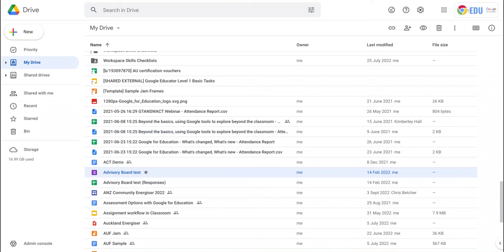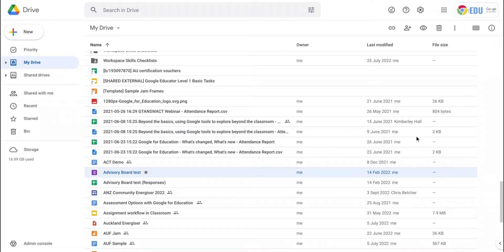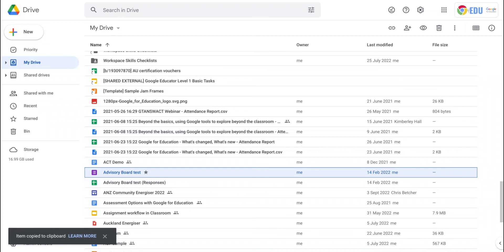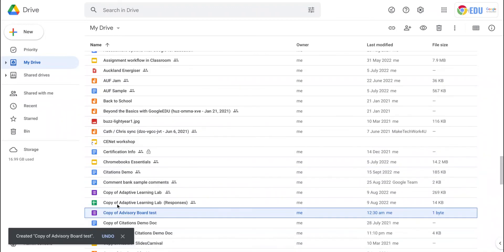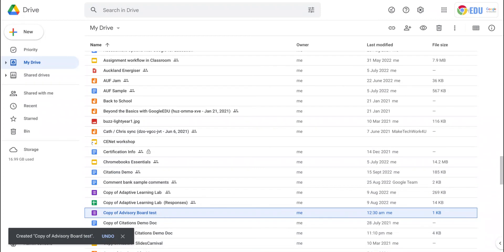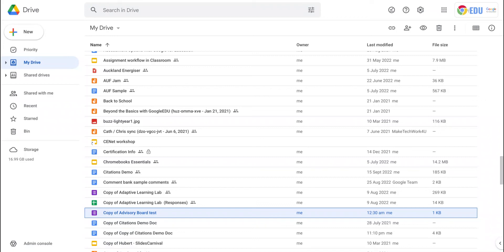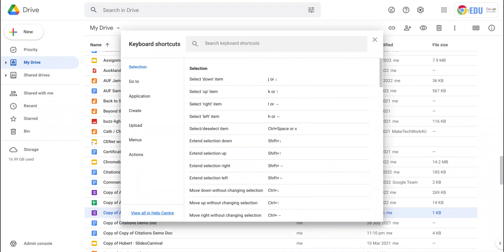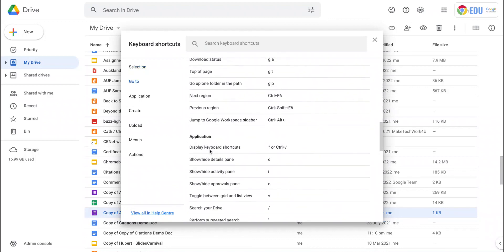Use keyboard shortcuts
Type Shift + / in Drive to reveal the full list of keyboard shortcuts available.
You can also use Ctrl+X, Ctrl+C, Ctrl+V to cut, copy and paste files in Google Drive